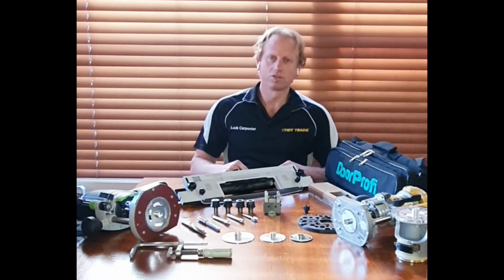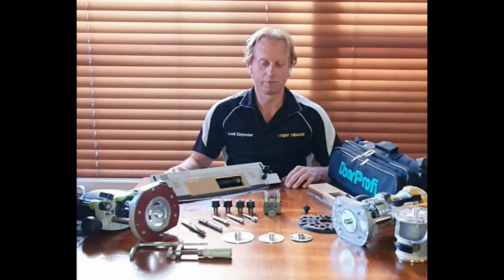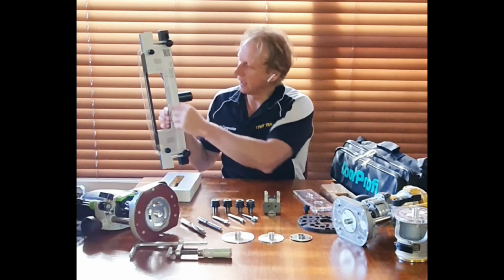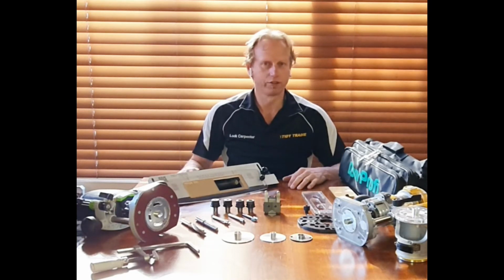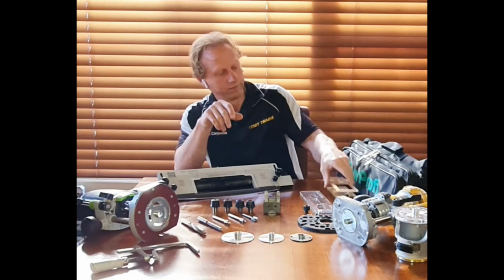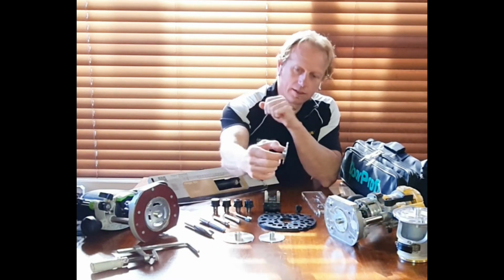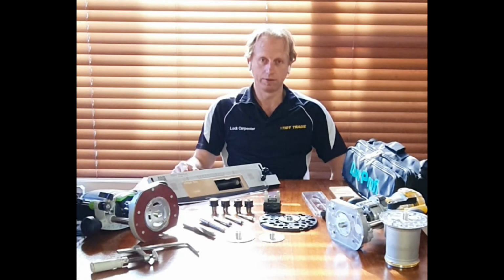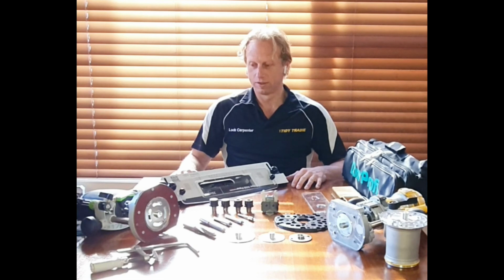Introducing the TIDY TRADIE Router Jig 2.0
Learn about the new router Jig which is brand new to Australia. Designed and created for carpenter's, locksmith's and door hardware installers.

I take you through the features and benefits of the jig, then explain how to set up your router to get the most out of it.

Benefits over a normal hinge jig:

* Only 1 jig with 100's of template options.
* Advanced dust extraction
* Low cost templates
* Easy jig adjustments by hand
* Adaptable to most types of timber doors and jambs
* Designed for making deep plunge cuts

Routing into timber doors and jambs just got a WHOLE lot more enjoyable!

More information can be found on the website at lockcarpentry.com